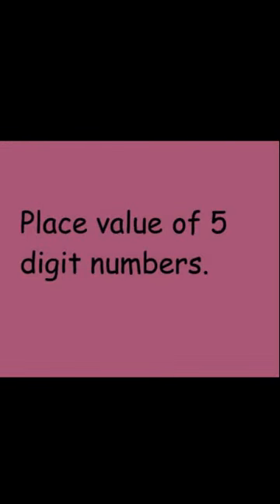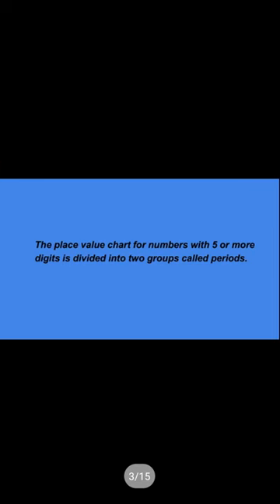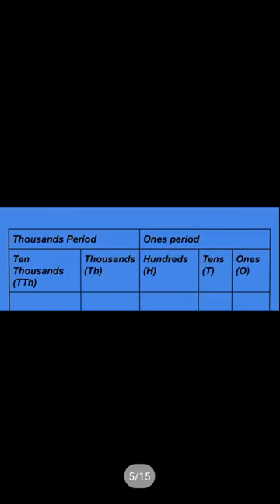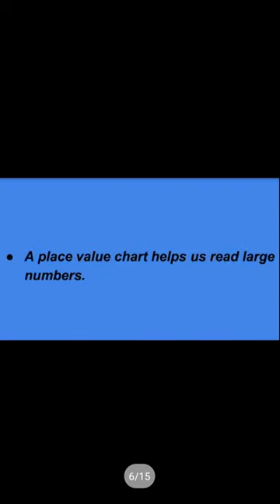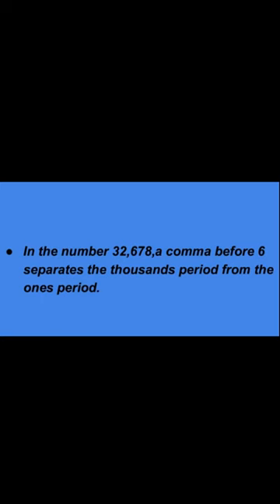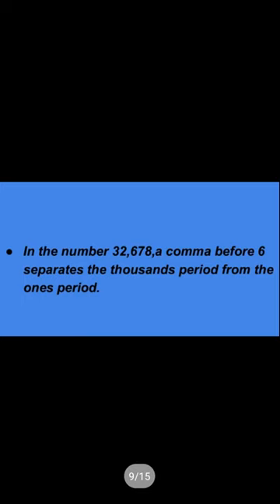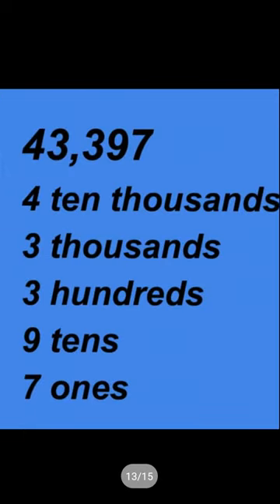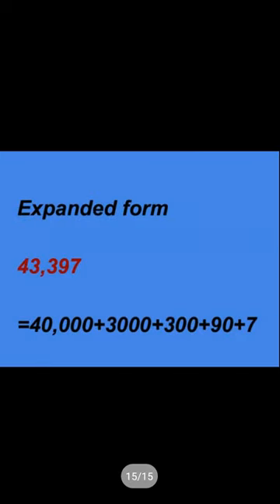Place value of 5 digit numbers